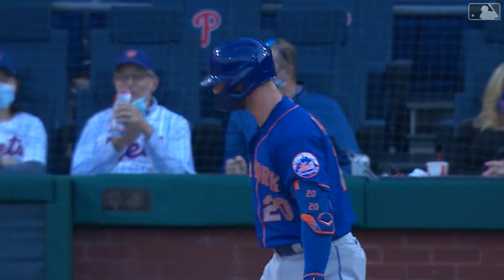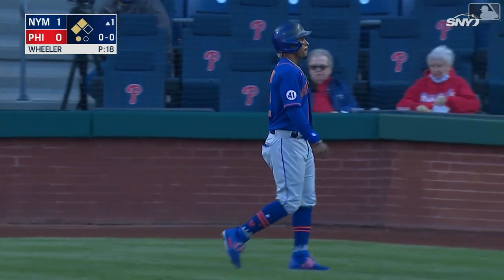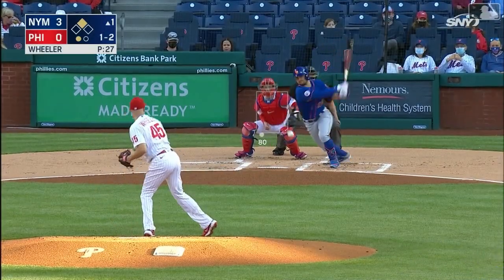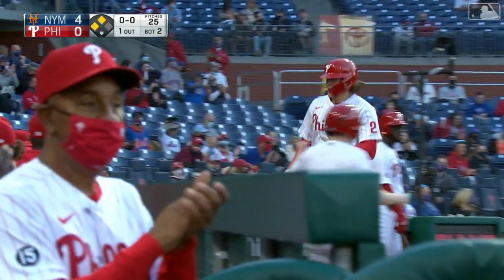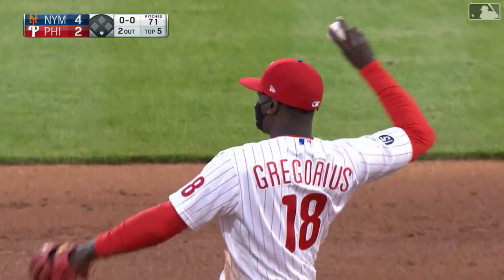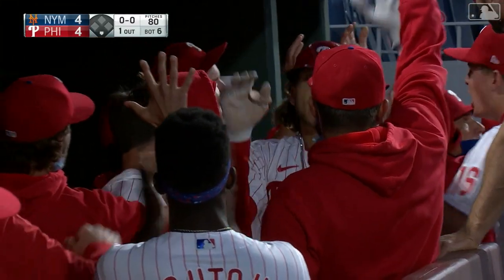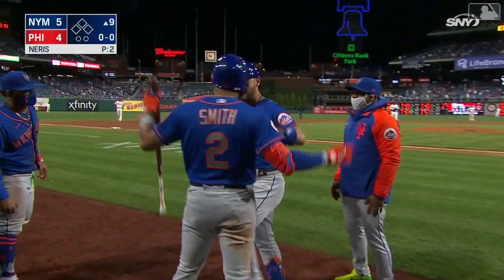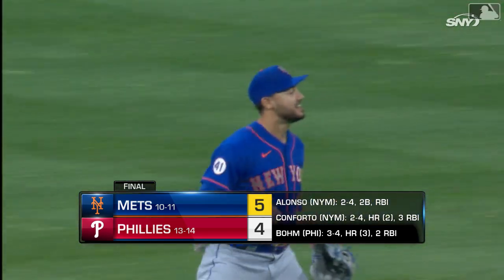Mets vs Phillies Highlights May 1, 2021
Michael Conforto launched a solo home run in the top of the 9th inning to give the Mets the edge in a 5-4 win over the Phillies